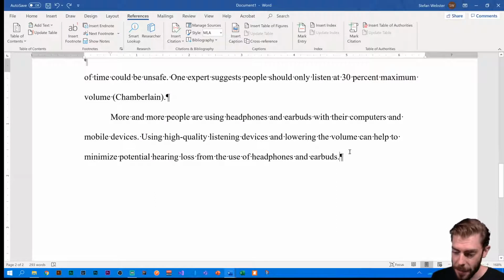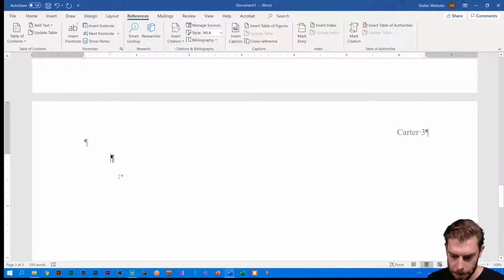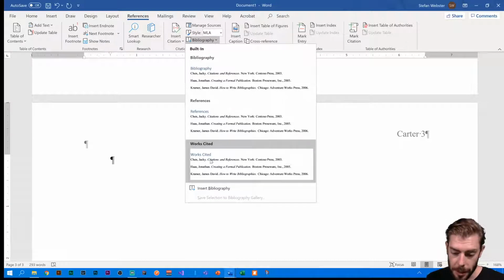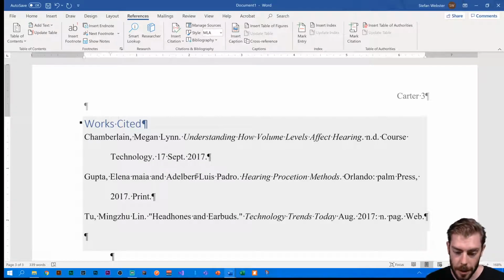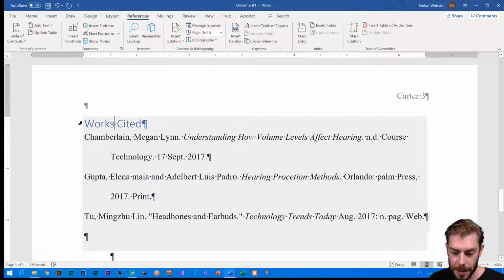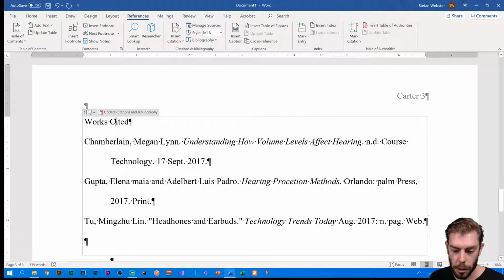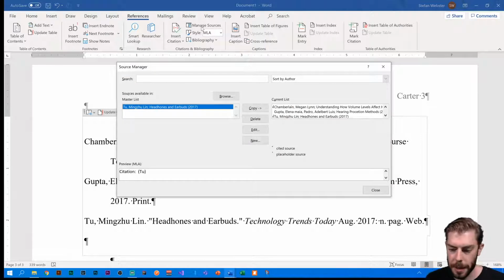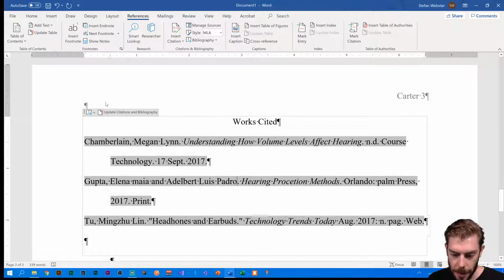MLA Works Cited with the MS Word Citation Manager